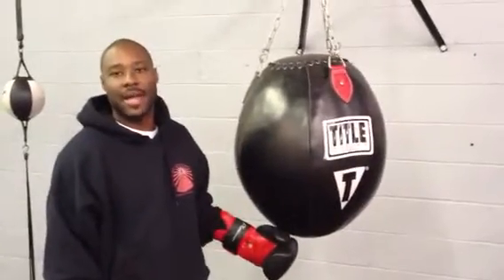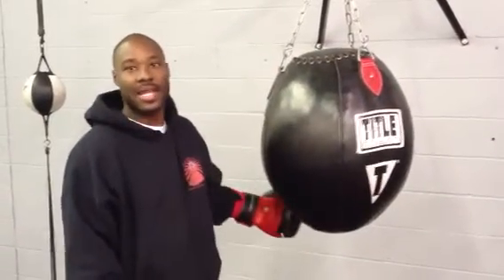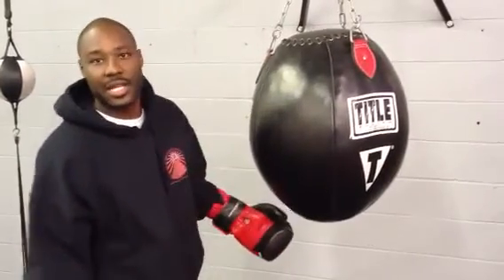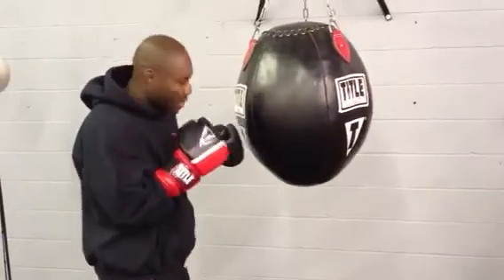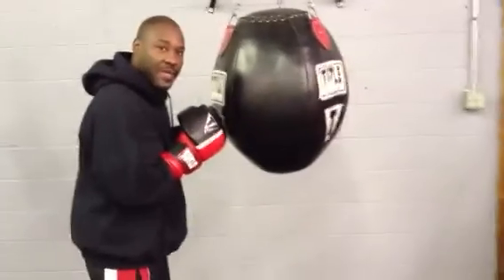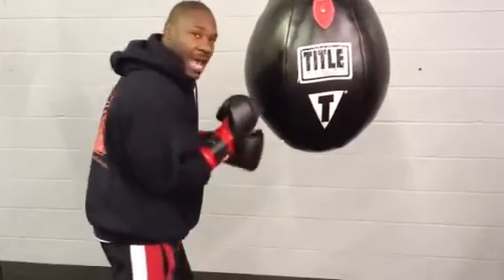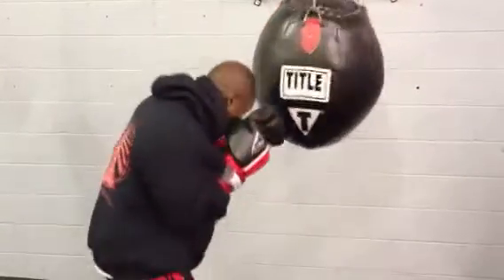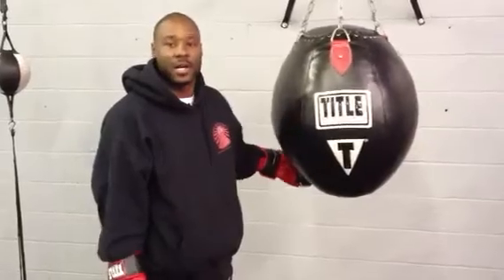Uppercut Bag Tips Basic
Hitting the uppercut bag